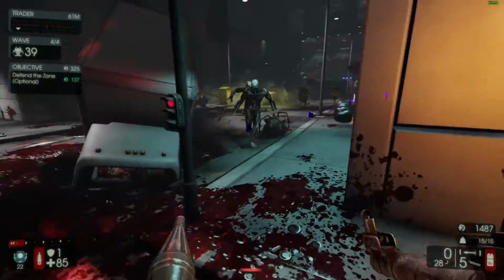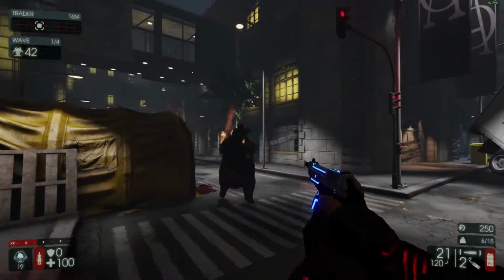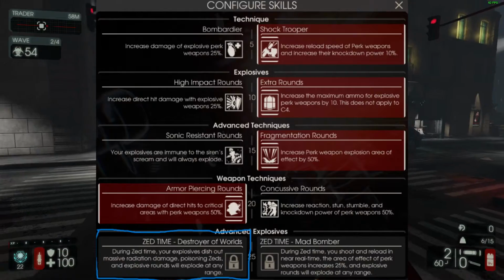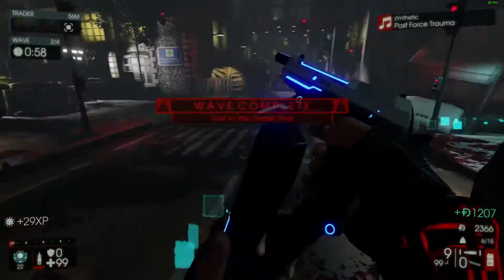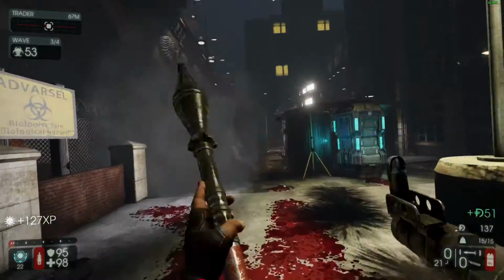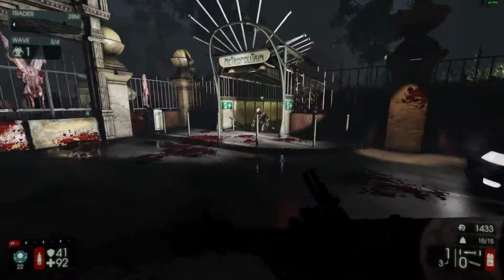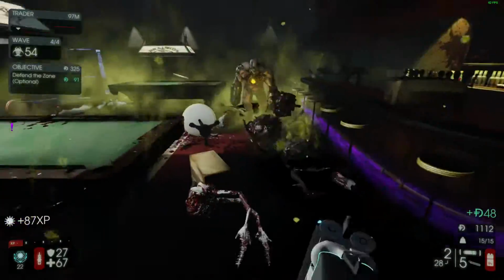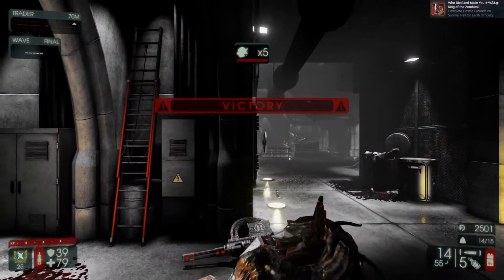How To Beat Hell On Earth Difficulty! || Killing Floor 2 Tips And Tricks!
Are you somebody who struggles with hell on earth difficulty? Do you find it difficult to defend yourself against all those zeds? Well in this short guide I will show you best perks and strategies to beat any hell on earth map!

Timestamps:
00:00  Intro
01:09  Basic Tips And Tricks
02:07  Round 1 - Firebug
03:09  Round 2 - Demolitionist
05:05  Round 3 - Continue With Demo
06:21  Dealing With Scrakes w/ Demo
07:05  Round 4 - Demo & Area Security
08:28  Boss Wave - Gunslinger
09:35  Conclusion